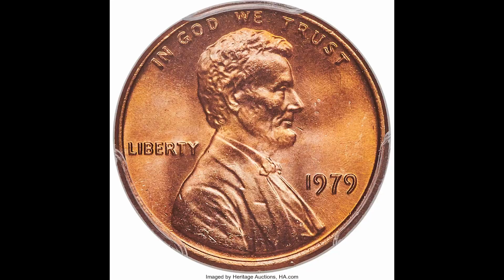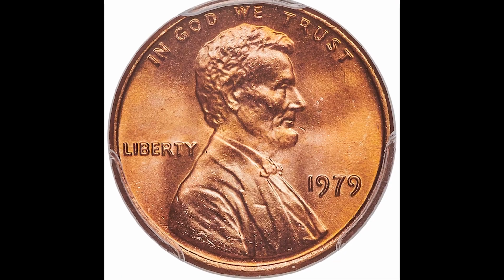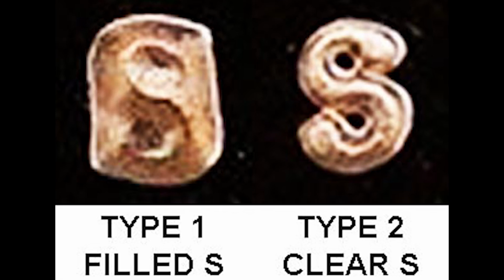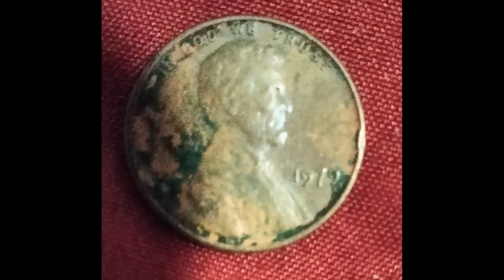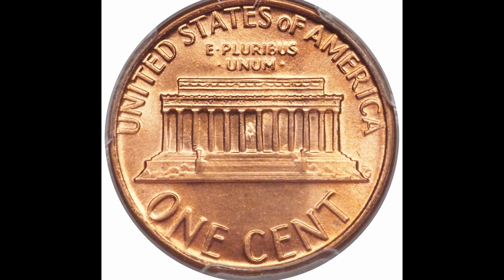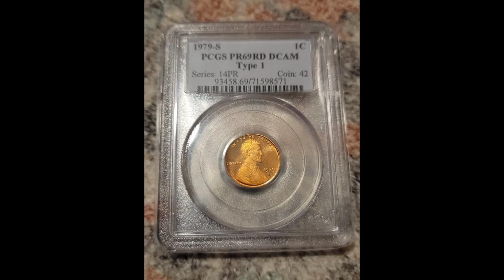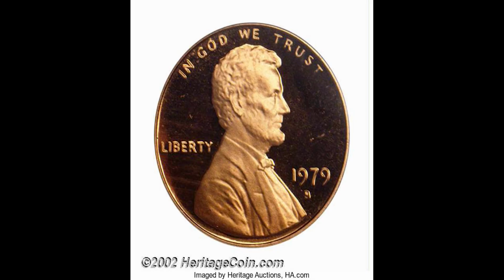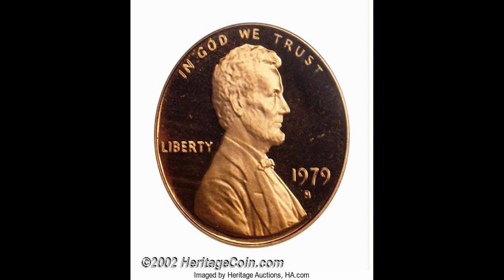1979 Lincoln Cents Worth MONEY!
In this video, we go over some rare 1979 Lincoln Cent coins that sold for a lot of money.